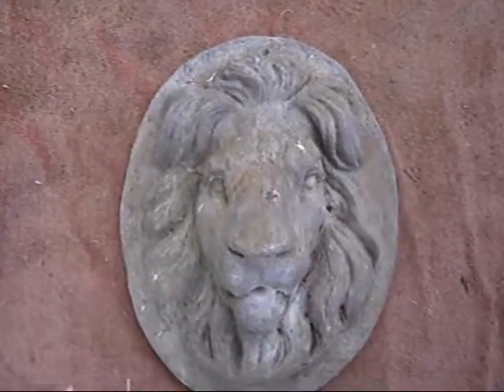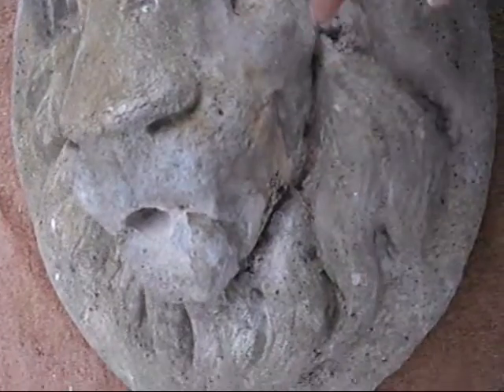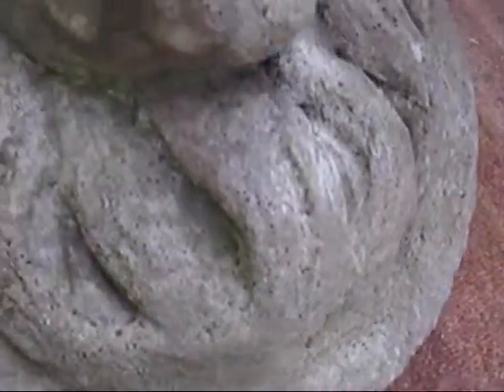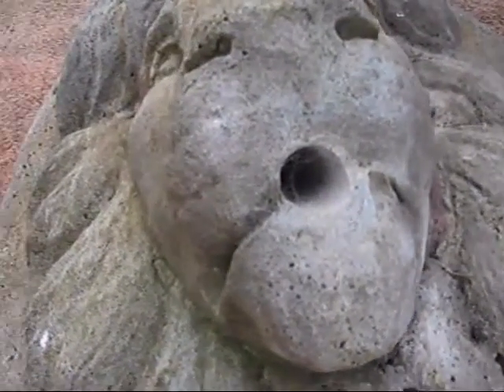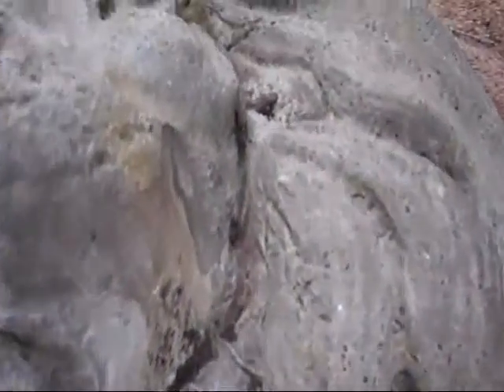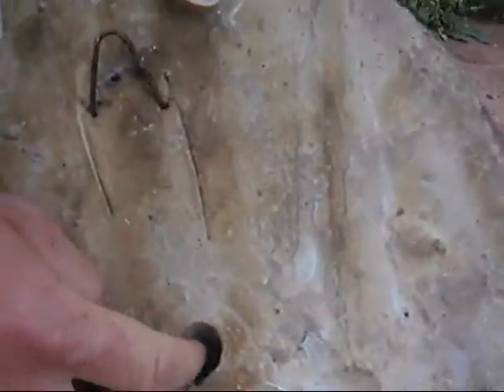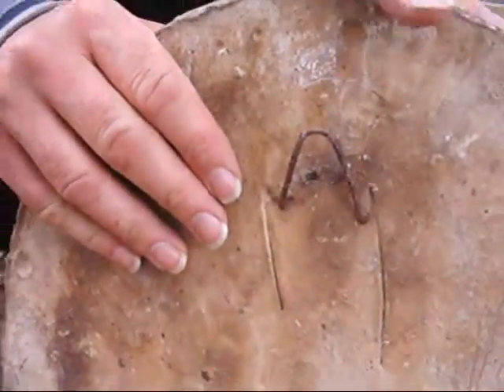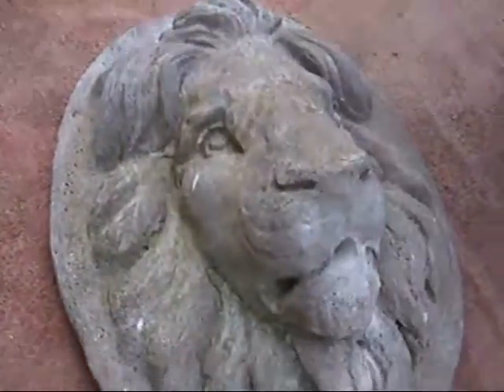ebay vids 015